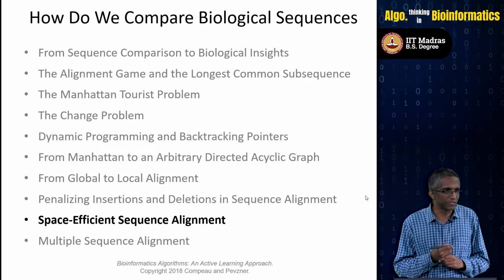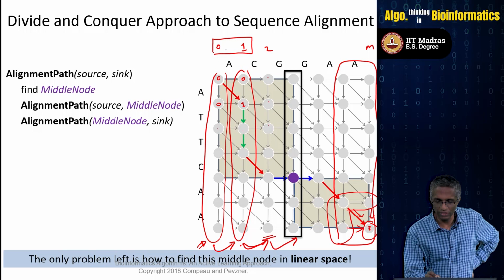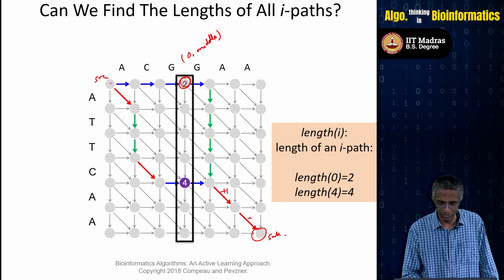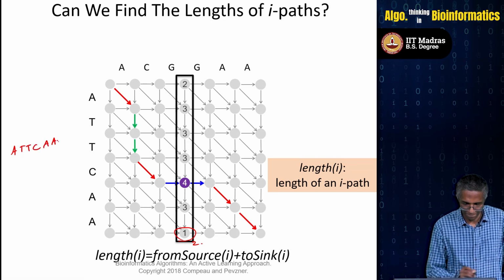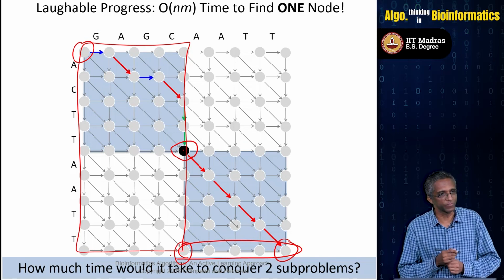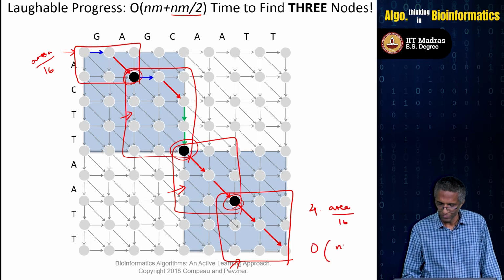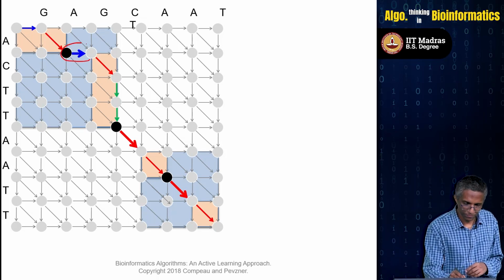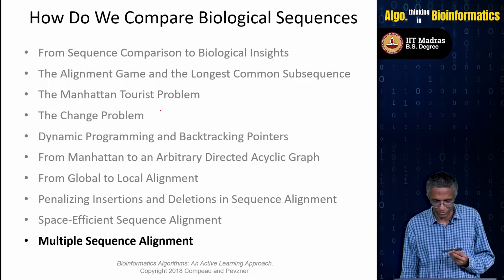L18: Space-efficient alignment via a divide-and-conquer algorithm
Video Overview
 Explore a space efficient method for sequence alignment that reduces memory usage from quadratic to linear without increasing runtime. This lecture introduces a divide and conquer strategy that focuses on the middle column of the alignment matrix to find the optimal path using only linear space. Learn how to identify the middle node and middle edge which are key to reconstructing the full alignment path efficiently. We will break down the algorithm step by step and show how it maintains optimal alignment results while significantly lowering the memory footprint making it ideal for handling large biological sequences.